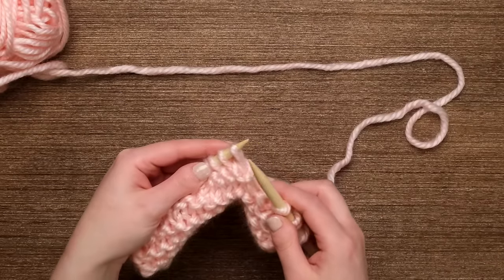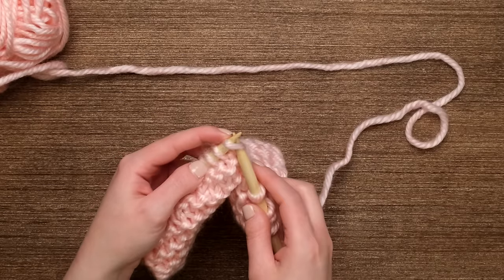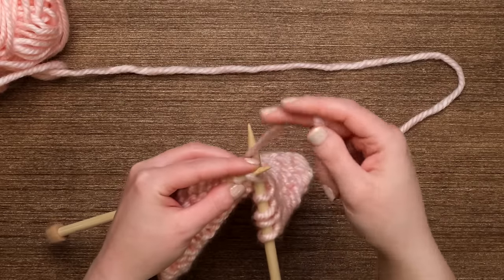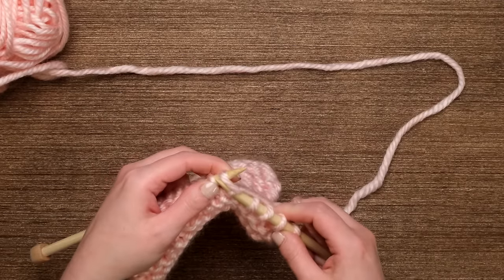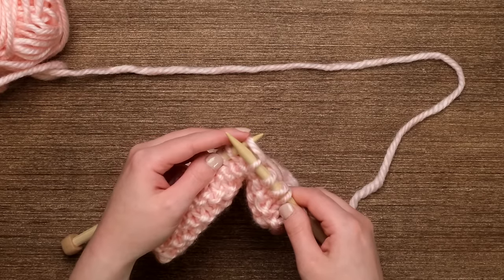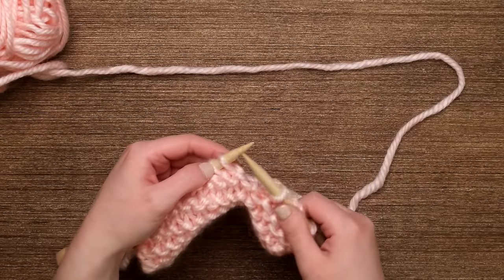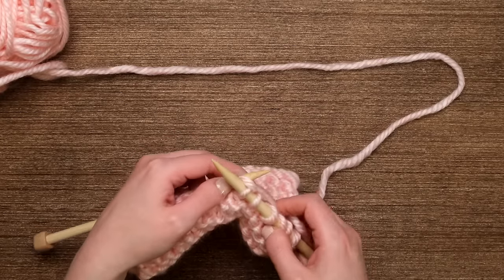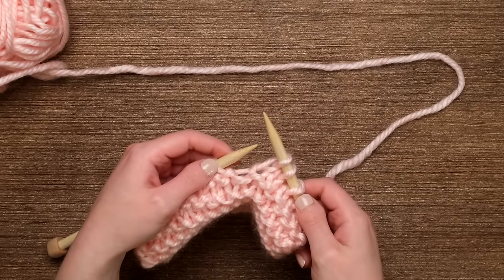How To Knit Stitch For Beginners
Are you ready to learn how to knit? After mastering how to make a slip knot and cast on, learning the knit stitch is the next step. You can do it! And believe it or not, garter stitch projects are made entirely of one type of stitch: the knit stitch. Scarves are great beginner projects and perfect for perfecting the knit stitch. Learning how to knit will open up all sorts of crafting possibilities for you. Once you have the hang of the knit stitch, you can start to make scarves, hats, blankets and craft projects. Knitting is a relaxing craft, and you can do it anywhere! Knitted gifts like baby blankets and hats are also fun to make and give. Plus, JOANN has an amazing variety of yarn in different textures and colors as well as thousands of patterns and project ideas. The possibilities are endless with knitting.

Follow the steps in this video and you’ll be able to master the knit stitch. Once you get the hang of it, you’ll be able to create just about anything from blankets, mittens, scarves, hats and so much more!

Did you know? JOANN offers digital classes for learning how to knit. to find the right class for you!

 JOANN is the perfect place to shop for all your craft needs. Find fabric, sewing needles, knitting supplies and much more!

 If you like this video and want to see more like it, make sure to like the video and subscribe to our channel, and follow us on all our social media to stay updated with JOANN: